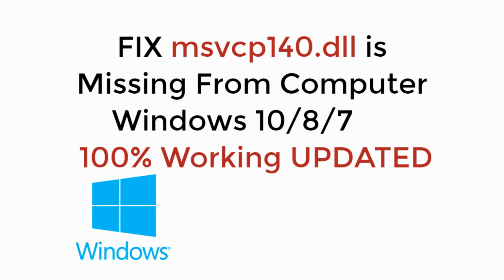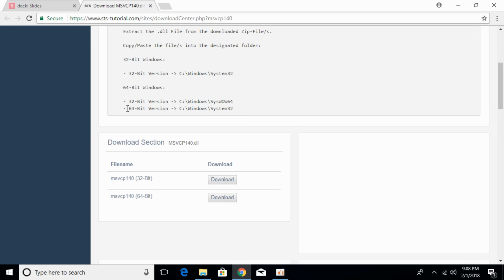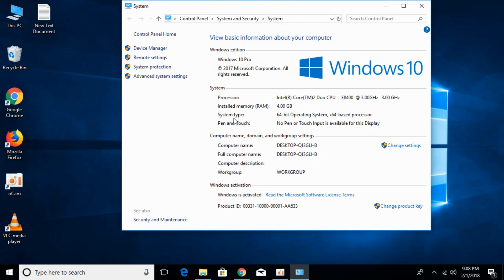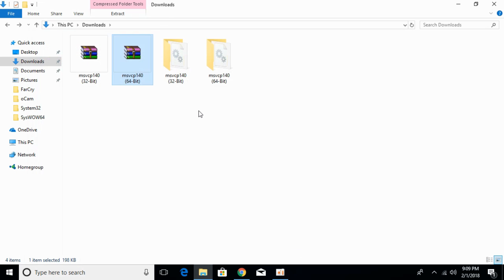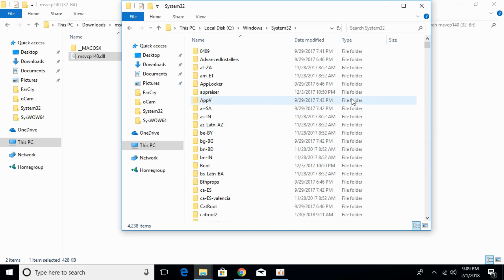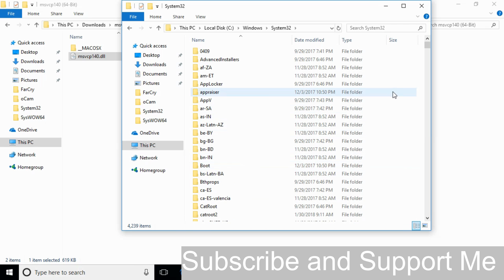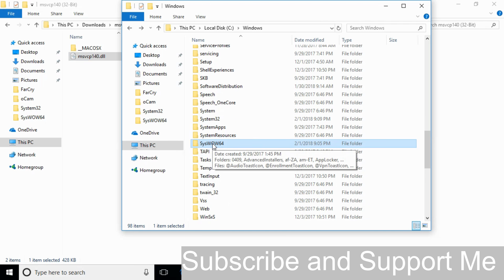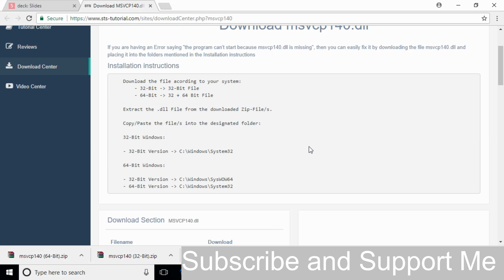FIX msvcp140.dll is Missing From Your Computer Windows 10, 7, 8, 8.1 100% Working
THIS PROGRAM CAN'T START BECAUSE MSVCP140.DLL IS MISSING, Learn to FIX msvcp140.dll is Missing From Your Computer Windows 10, 7, 8, 8.1 100% Working